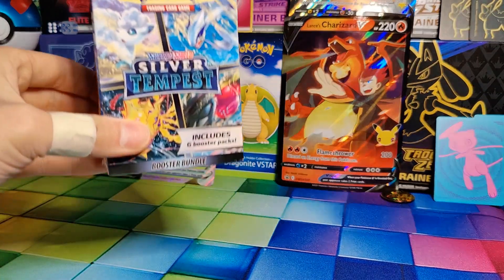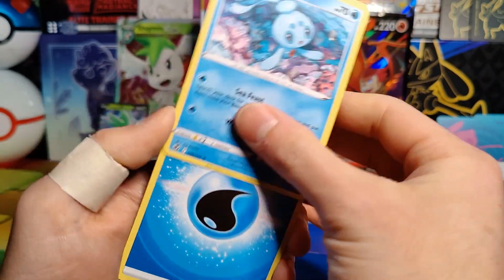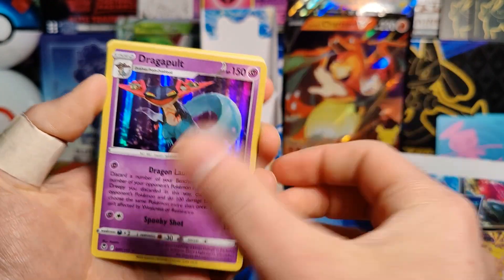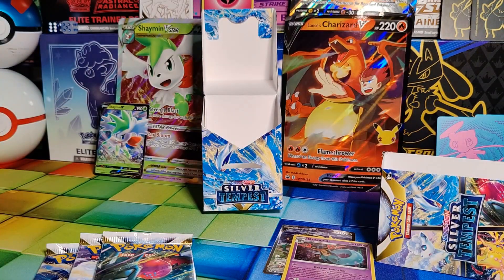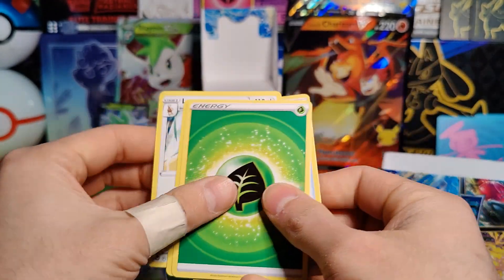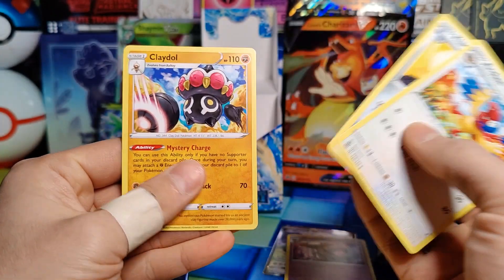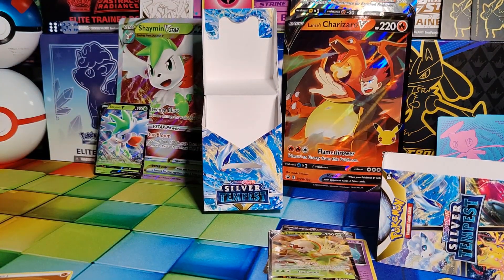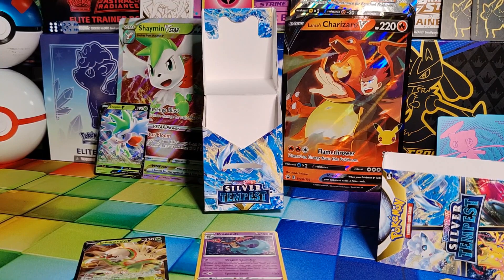Silver Tempest Continued! - AndrewPullsPokemon913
Welcome back!

Today's video is another Silver Tempest Booster Bundle Box!

Pulled a new Trainer Gallery but no new secret rares sadly!